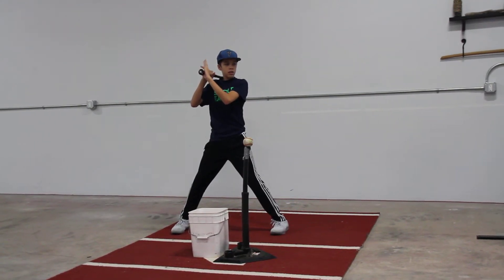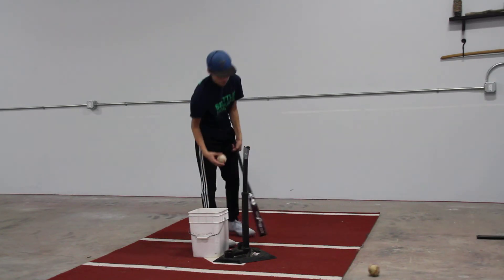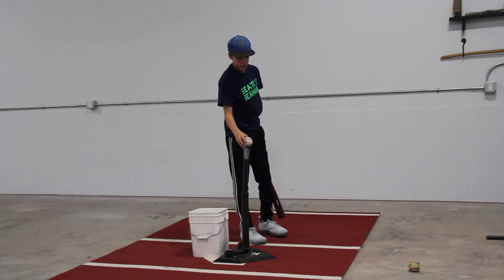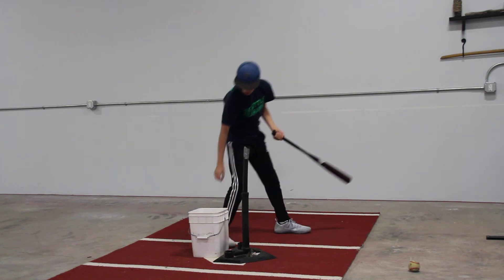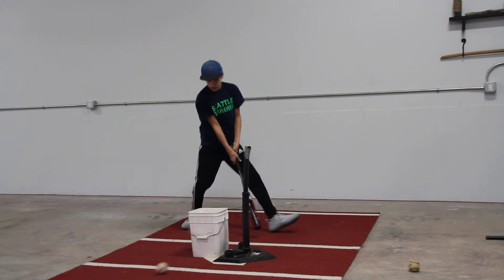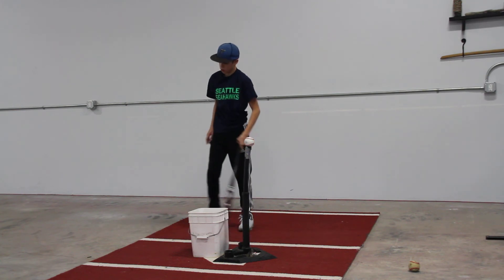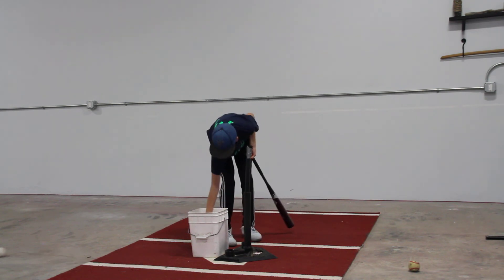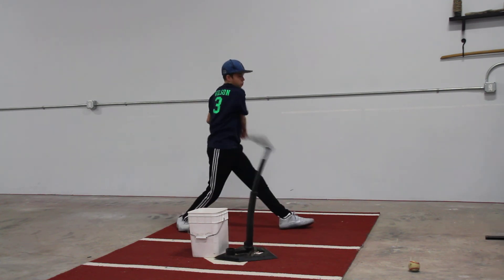Rue-thless Baseball - Trey Lawson: First Video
Trey's first video sequence. This is only our fifth session together and his swing has already began to transform into something much more controlled and consistent. Great work!

Keep grinding